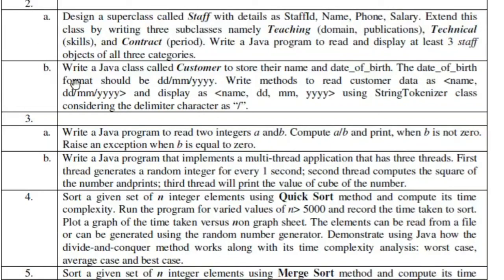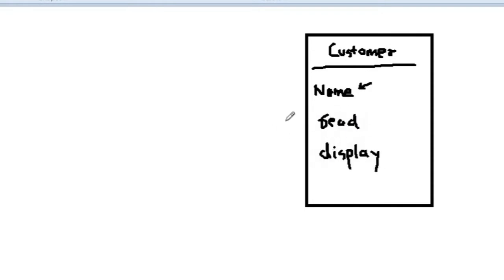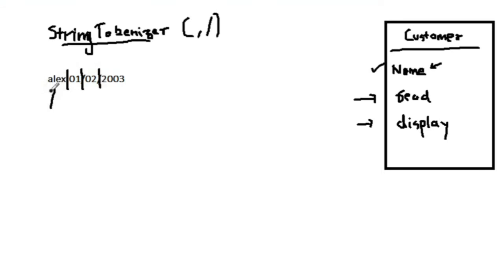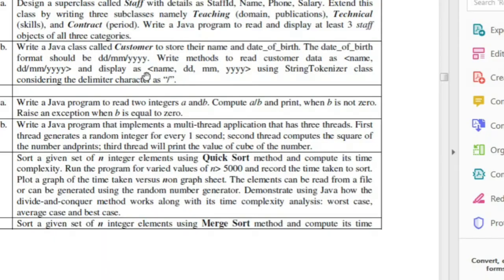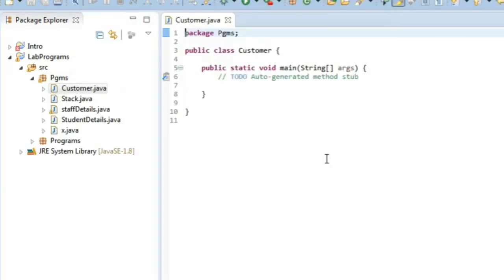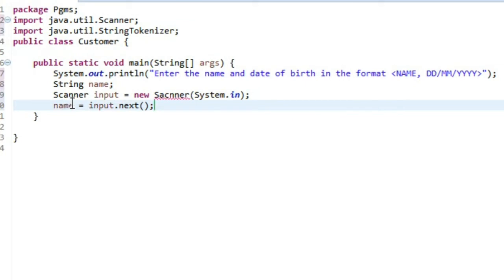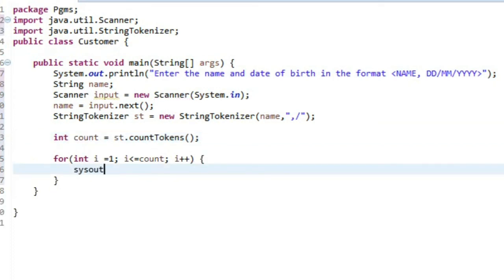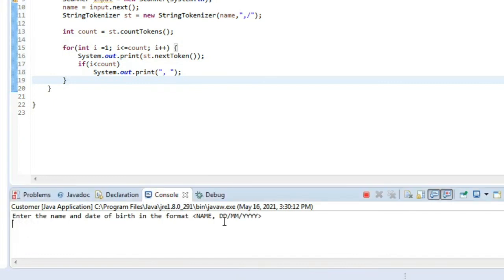18CSL47 || Lab program 2b || Design and Analysis of Algorithms Laboratory || VTU 4th SEM CSE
2b. Write a Java class called Customer to store their name and date_of_birth. The date_of_birth format should be dd/mm/yyyy.
Write methods to read customer data as [name,
dd/mm/yyyy] and display as [name, dd, mm, yyyy] using StringTokenizer class
considering the delimiter character as “/”.

0:00 Problem explanation
2:20 class Customer
4:30 Program execution